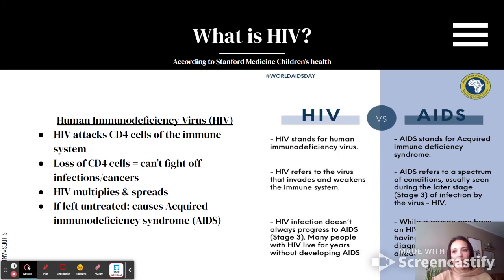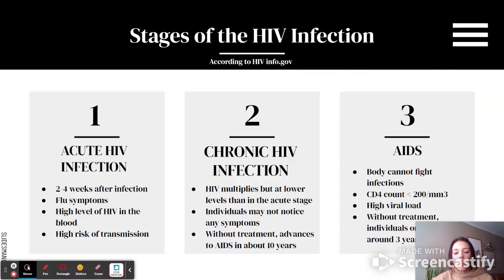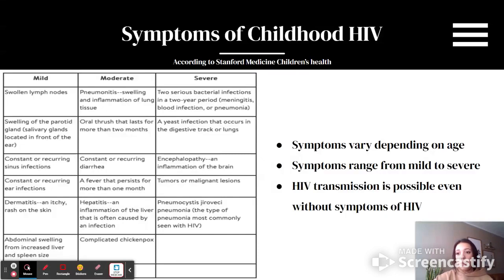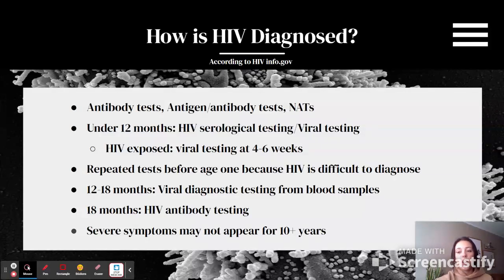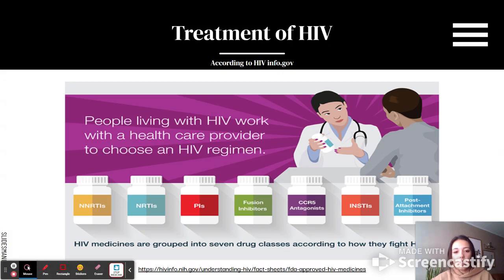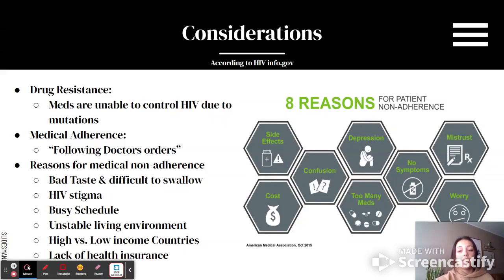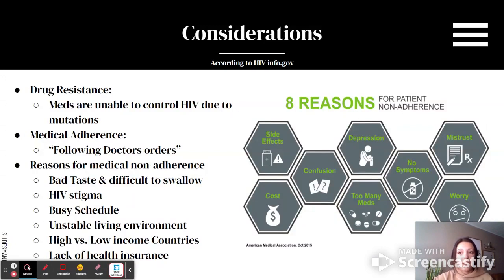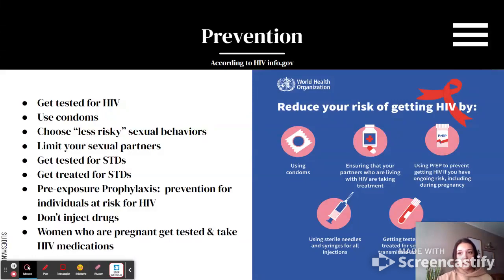Childhood HIV: Part 1 - DeVall